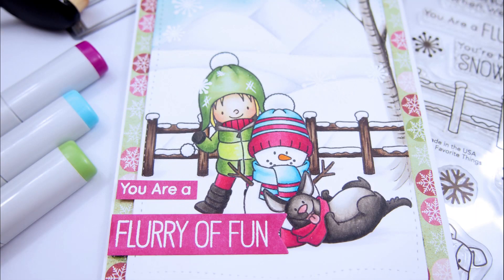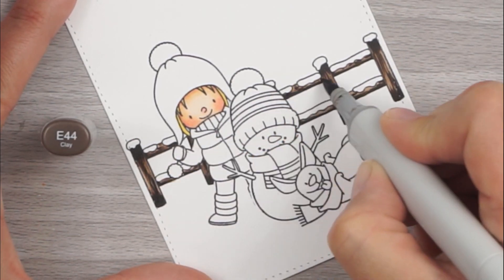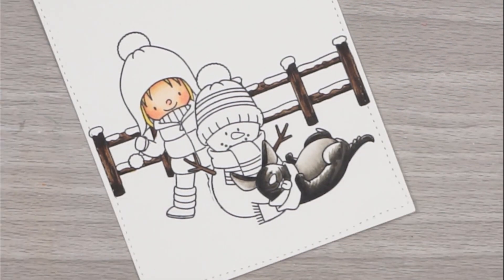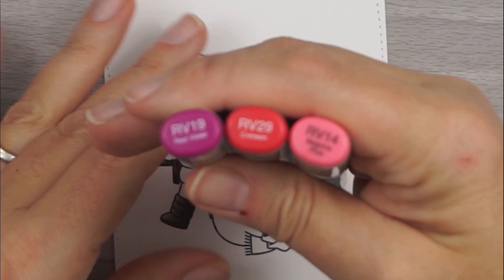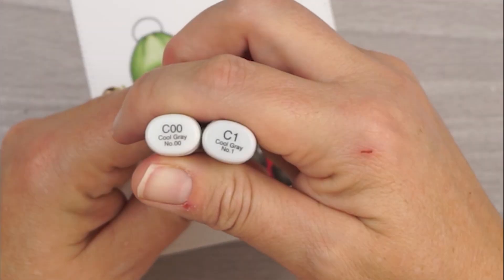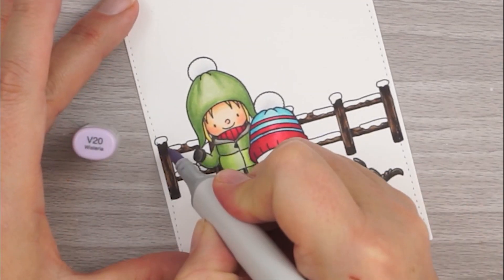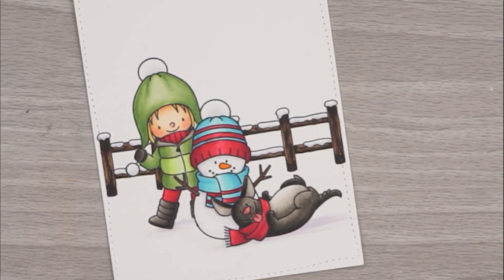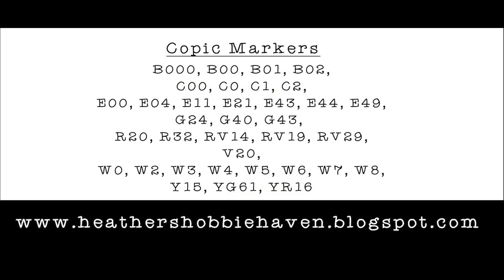FAST FORWARD: My Favorite Things│Snow Buddies│Copic Markers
Today we are using the My Favorite Things stamp set Snow Buddies and coloring with Copic Markers. This is the Fast Forward version of this tutorial.

——— VIDEO INFO ———

Hello my coloring friend! In today's video, we are going to coloring images from the My Favorite Things stamp set Snow Buddies using Copic markers. This is a really cute stamp set featuring a couple of cute girls and two adorable dogs. We will be masking the images to make a scene and making our own tree and background snowy hills. If you want to see the masking part or the finishing touches on the card make sure and watch the REAL-TIME version of this tutorial.
For a list of Copic Markers used, see the blog post associated with this card over on the blog or look for the list at the end of the video.

♥——LINKS——♥

Below are links to the items shown in the video. All supplies were personally purchased.

∙ Neenah 80lb Solar White Card Stock│AMAZON

∙ Bazzill 12x12 Marshmallow Card Stock│AMAZON

∙ Bazzill 8.5x11 Marshmallow Card Stock│AMAZON

∙ Tombow Mono Permanent Adhesive│AMAZON

∙ Scotch 1/2” Double Sided Foam Tape│AMAZON

∙ Tombow Mono Aqua│AMAZON

∙ Memento Tuxedo Black Ink│AMAZON

∙ Memento Tuxedo Black Ink Refill│AMAZON

∙ Ranger Distress Oxide Ink Pad/Broken China│AMAZON

∙ Tim Holtz Stamp Platform│AMAZON

∙ Tim Holtz Vagabond│AMAZON

∙ Lawn Fawn Stamp Shammy│AMAZON

∙ Ranger Super Fine Detail White Embossing│AMAZON

∙ EK Tools Powder Tool│AMAZON

∙ Post It Full Stick Notes│AMAZON

∙ PAPER: My Minds Eye - Merry Little Christmas Paper Pad
——— MAIL ———